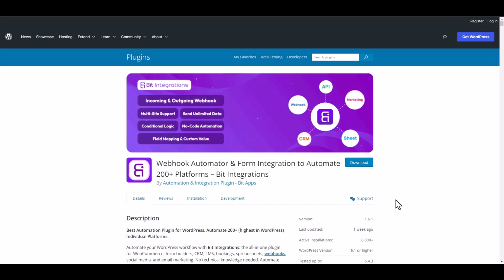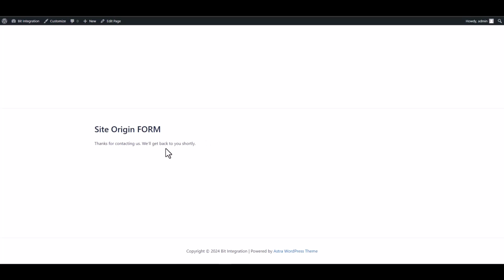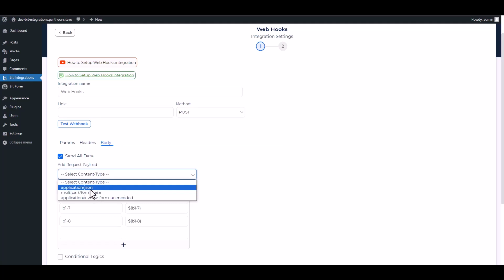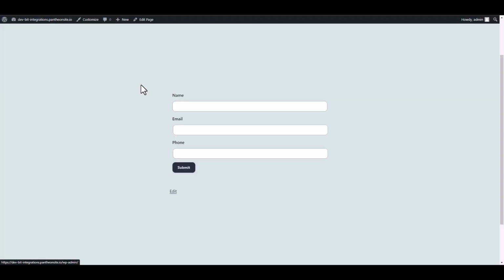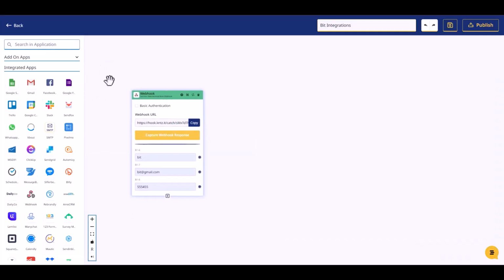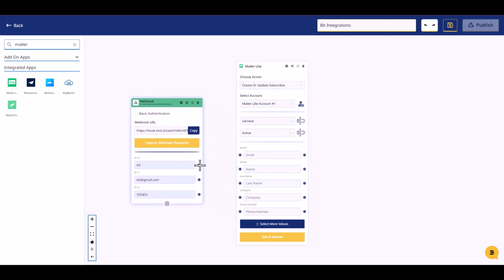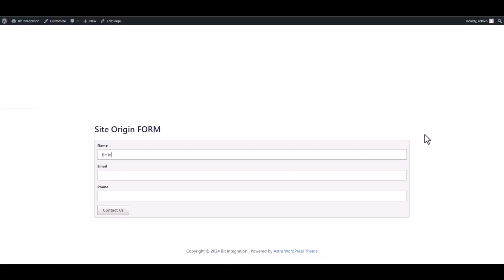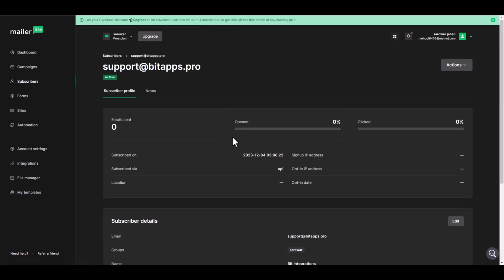Integrating SiteOrigin with Webhooks | Step-by-Step Tutorial | Bit Integrations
🔗 Ready to enhance your data communication? Join us on our YouTube channel for an in-depth tutorial where we unveil the seamless integration of SiteOrigin with Webhooks, enabling powerful data transfer and automation. Learn how to effortlessly connect these two tools using the Bit Integrations WordPress plugin.

Follow along as we guide you through the step-by-step process of integrating SiteOrigin with Webhooks, allowing you to leverage the flexibility and efficiency of real-time data exchange. Say goodbye to manual data transfers and welcome automated workflows for improved efficiency in managing your form data.

Key Highlights:
✅ In-depth walkthrough for integrating SiteOrigin with Webhooks using Bit Integrations for WordPress.

Whether you're a developer, business owner, or data enthusiast, this integration empowers you to seamlessly merge SiteOrigin with Webhooks. Watch now to revolutionize your data communication efforts!